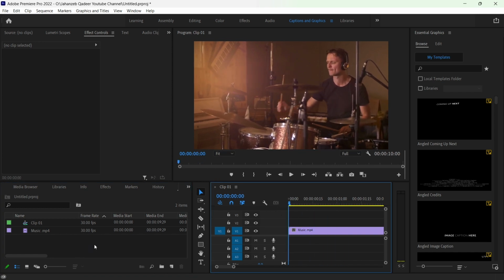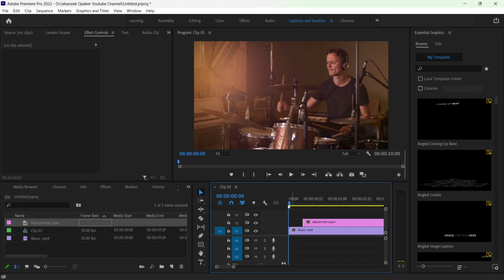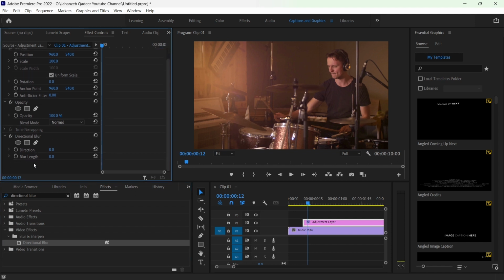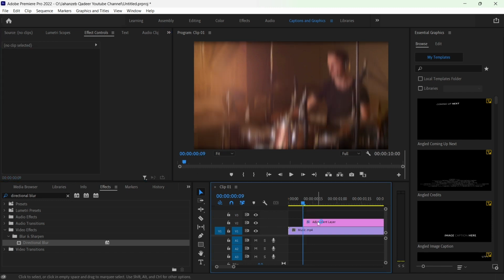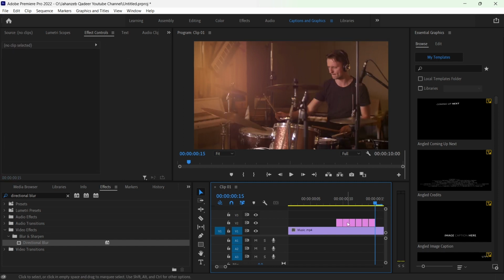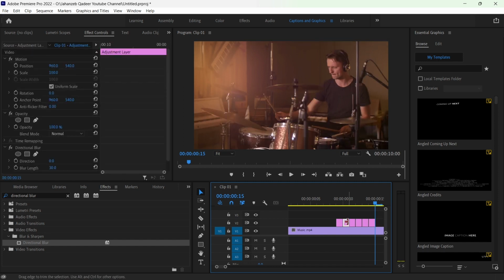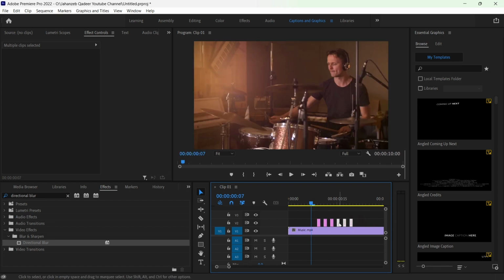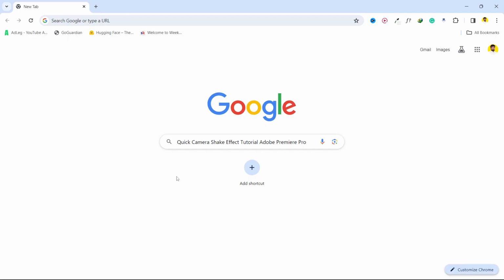Quick Camera Shake Effect Tutorial Adobe Premiere Pro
🎬 Ready to add a dynamic punch to your videos? Join us in this quick tutorial where we'll show you how to create a captivating camera shake effect in Adobe Premiere Pro! Whether you're working on action sequences, or music videos, or just want to inject some energy into your footage, this step-by-step guide has got you covered.

In this tutorial, we'll explore the simple yet effective techniques to simulate a natural camera shake, bringing vibrancy and intensity to your clips.